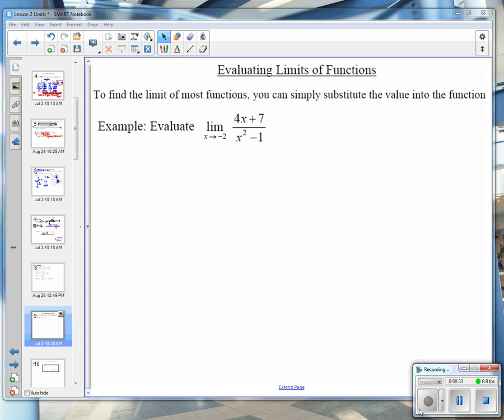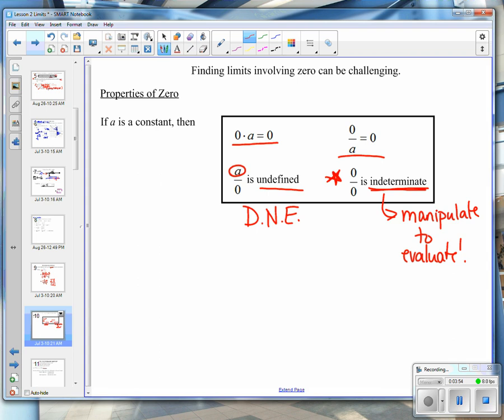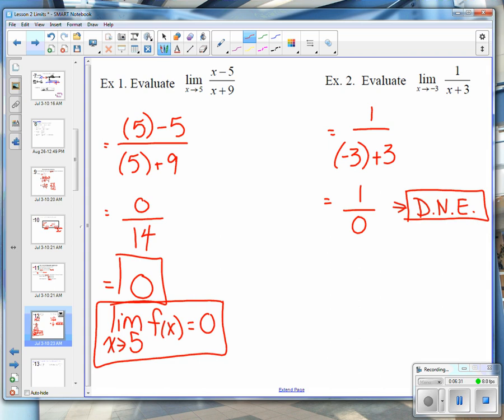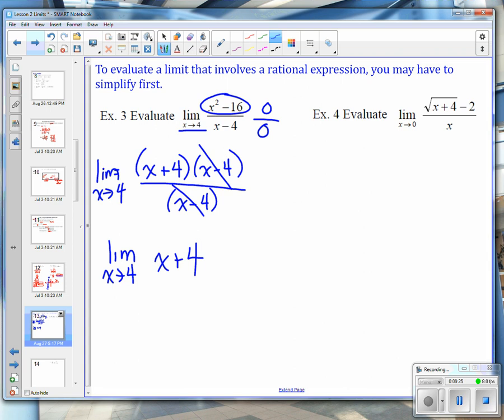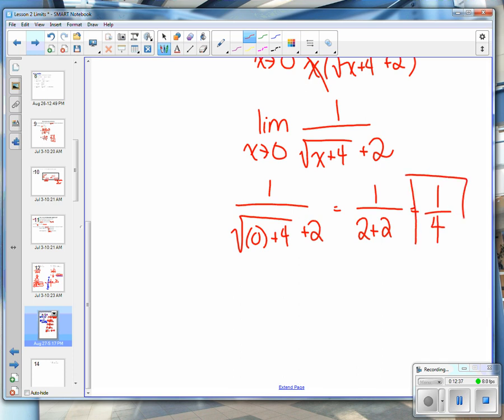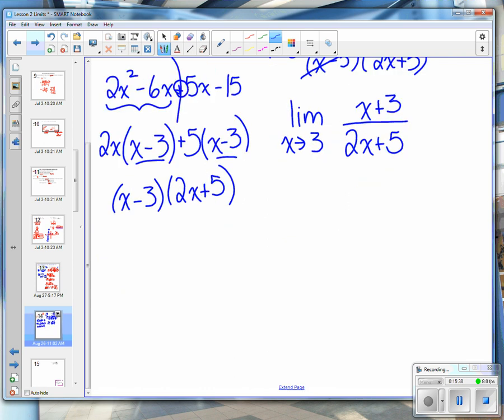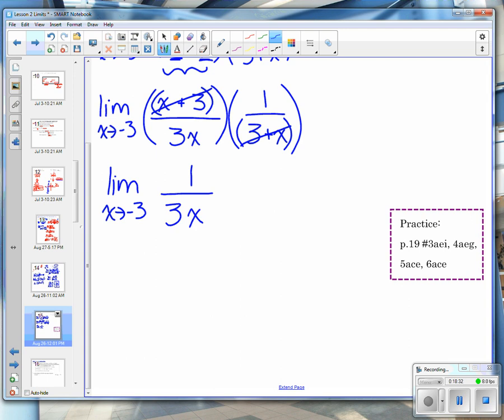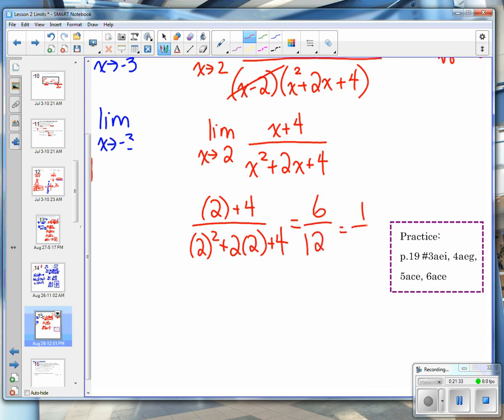Lesson 3 (Evaluating Limits)